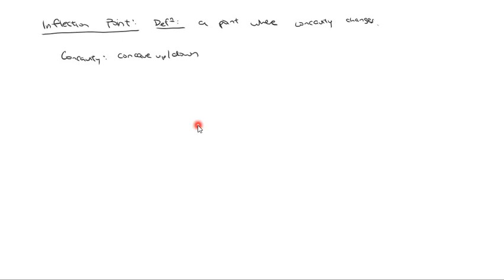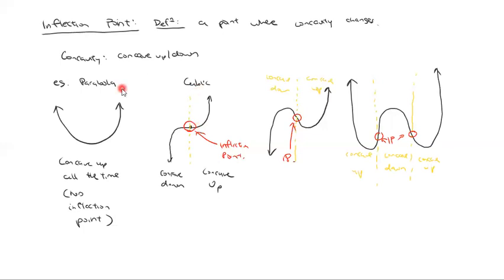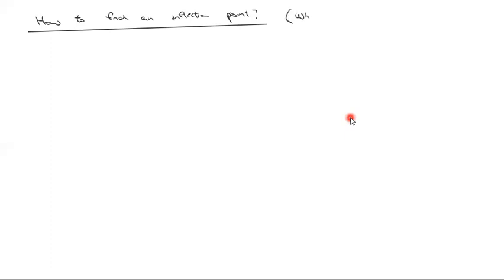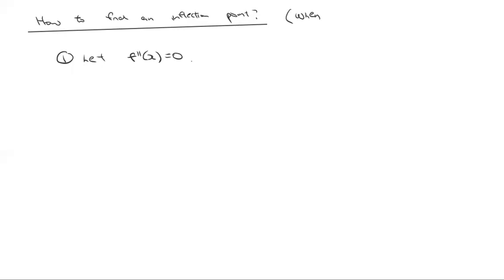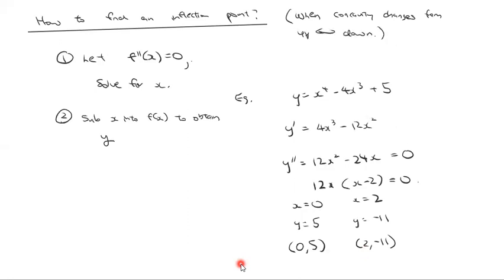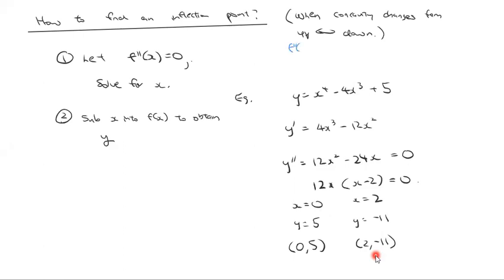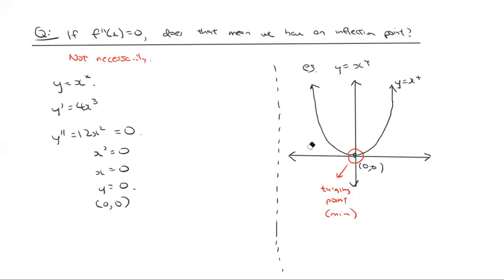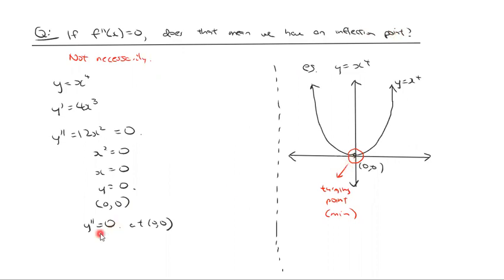What is an Inflection/Inflexion Point? How to find Inflection/Inflexion Points?